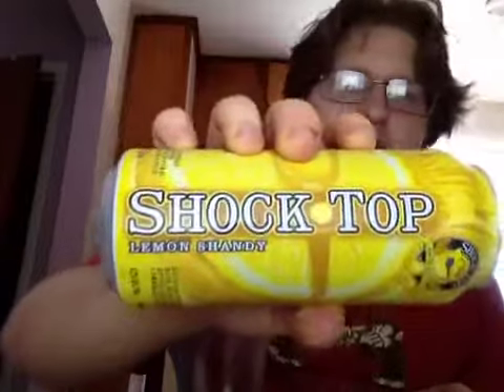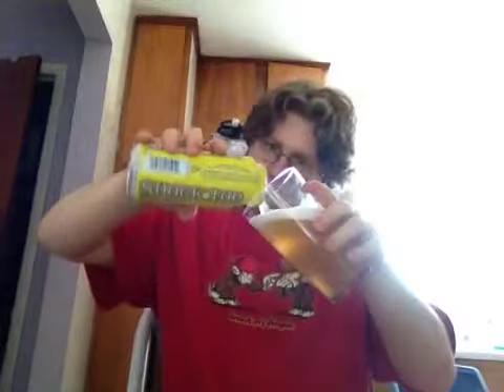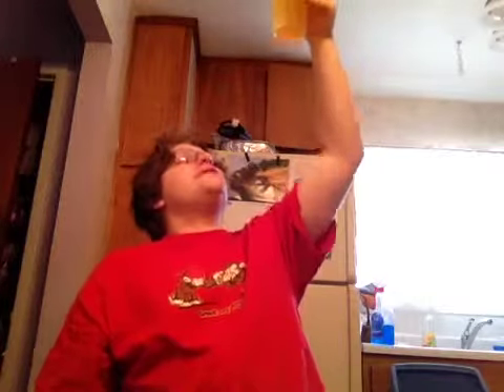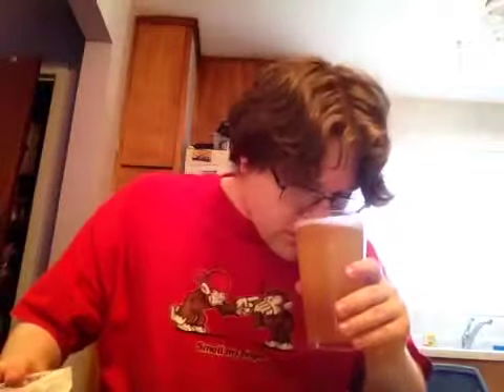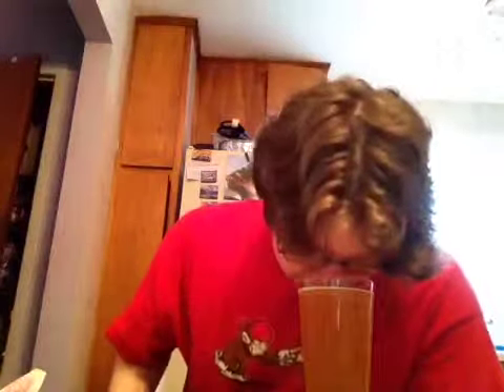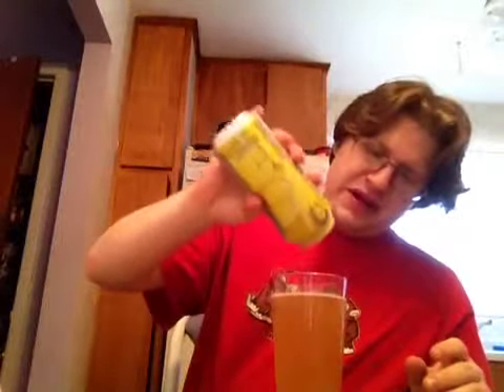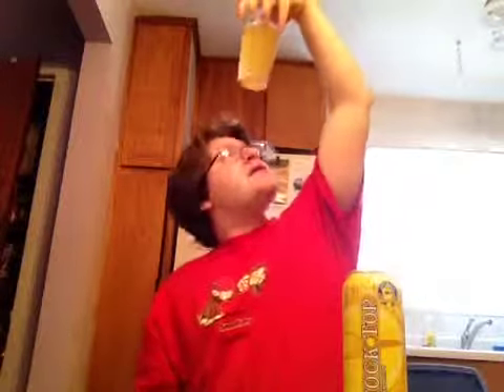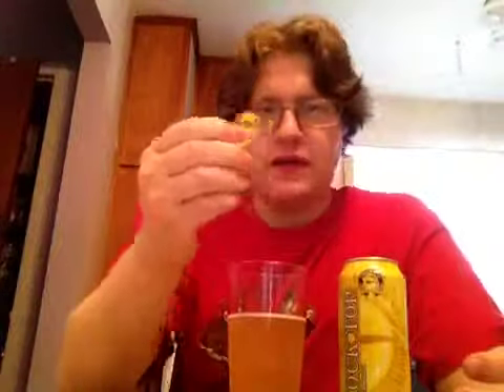Shock Top Lemon Shandy Beer Review